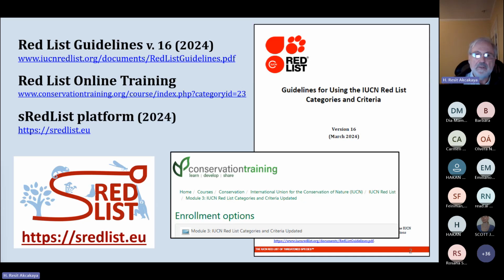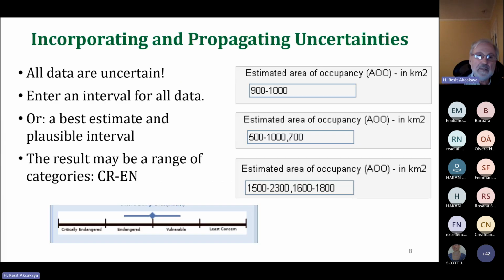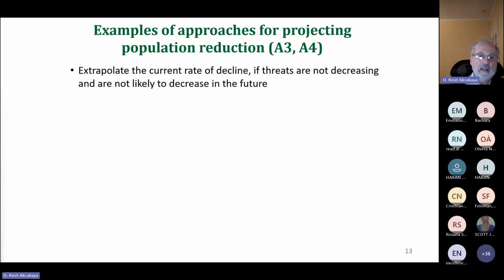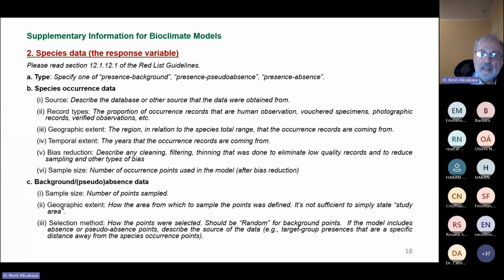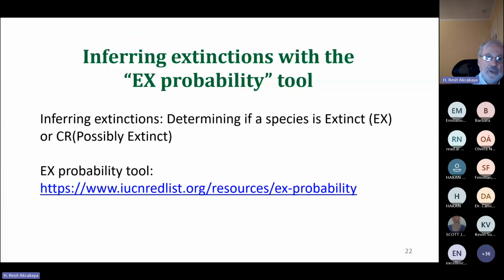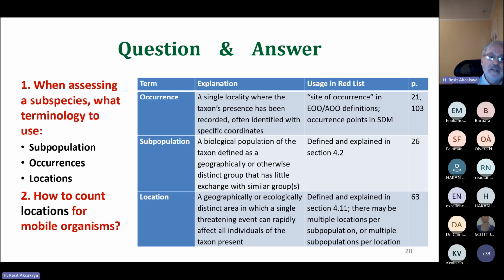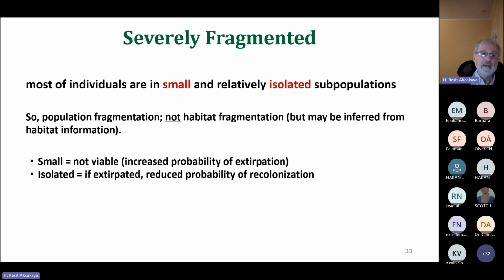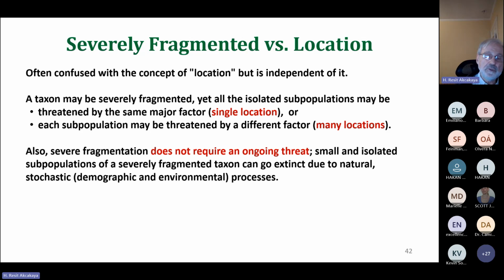IUCN Red List webinar series – 01d The IUCN Red List Criteria: your questions answered (part 2)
The IUCN Red List of Threatened Species™ is a critical indicator of the health of the world’s biodiversity. It is therefore important that assessments published on the IUCN Red List are transparent, fully documented, data-driven, and that the IUCN Red List Criteria have been applied correctly. In this webinar, aired on 4th December 2024, Resit Akçakaya (Chair of the IUCN SSC Standards and Petitions Committee) discusses:
 The purpose of the IUCN Red List;
 How to incorporate uncertainty into Red List assessments;
 Calculating reductions and declines;
 Use of bioclimate models for Red List assessments;
 Using the Extinction Probability Tool to determine when a species is now Extinct.
 “Subpopulations” versus “Locations”.
 Determining severe fragmentation.